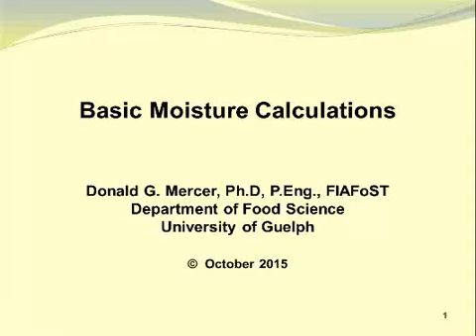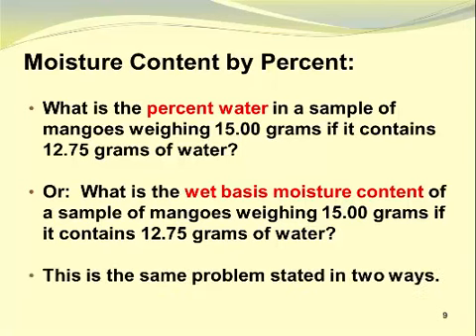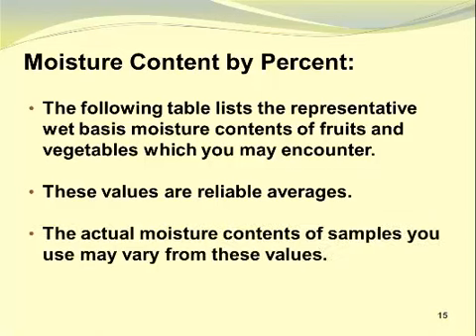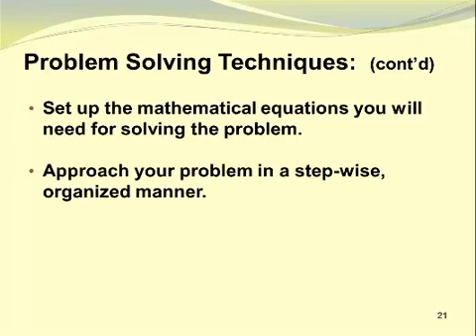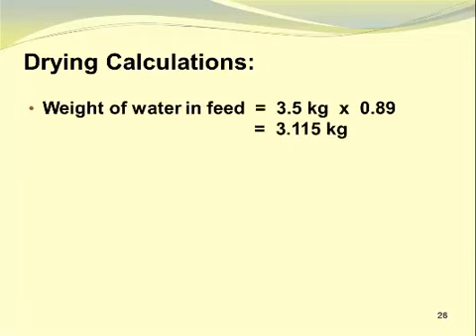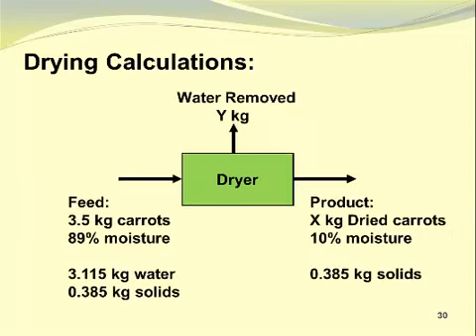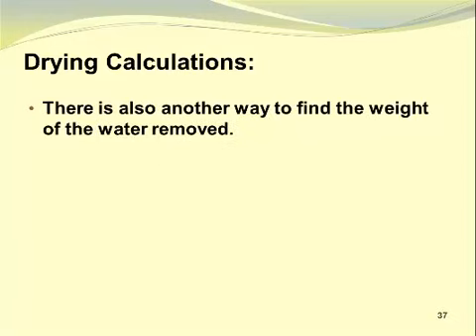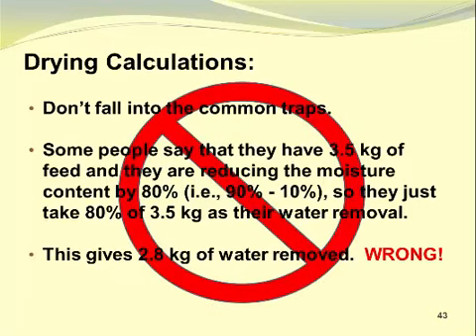8 Basic Moisture Calculations